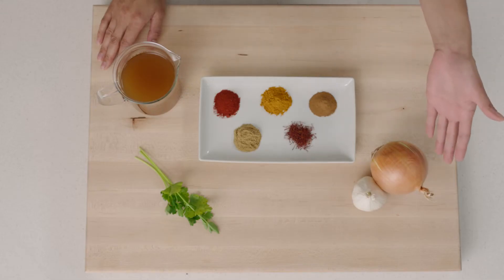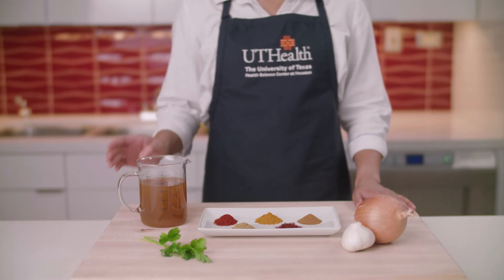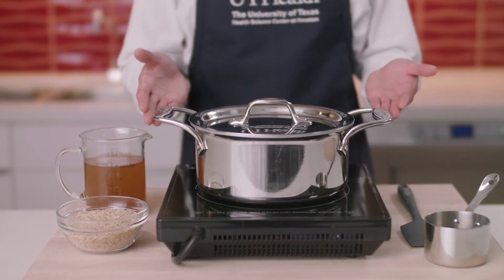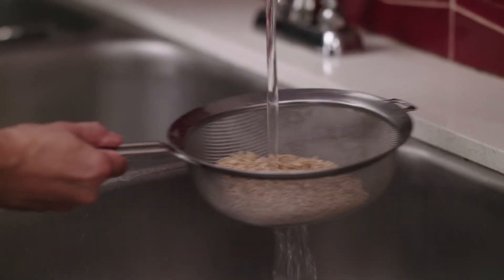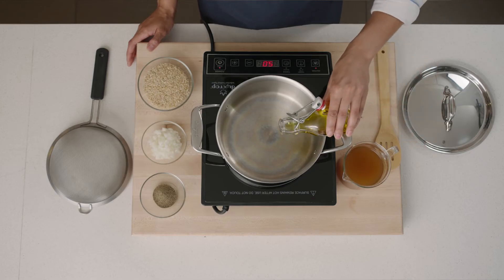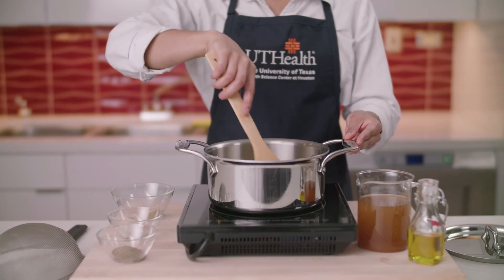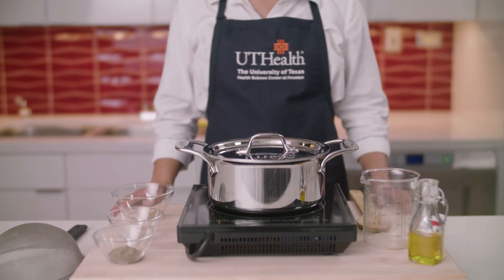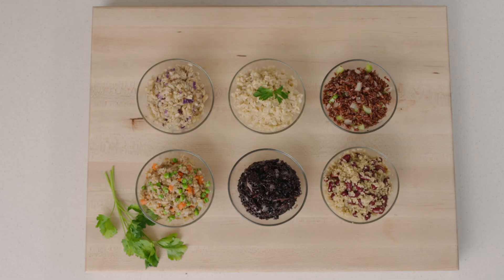Nourish - Cooking Technique: Pilaf Method